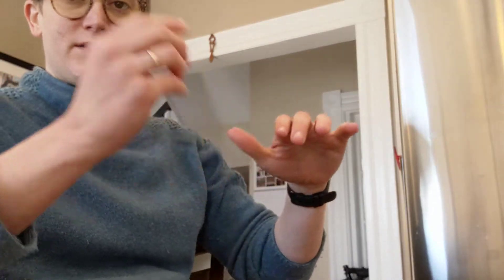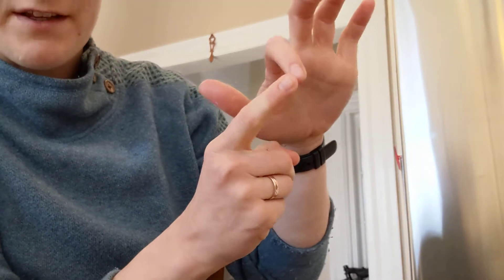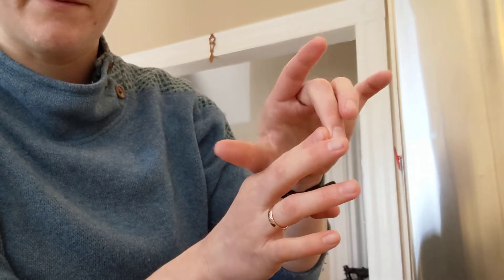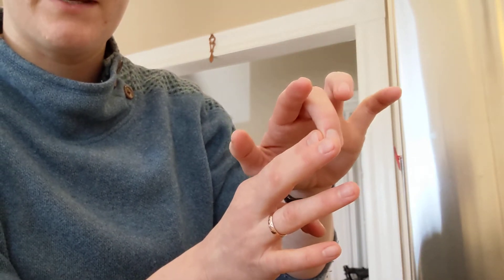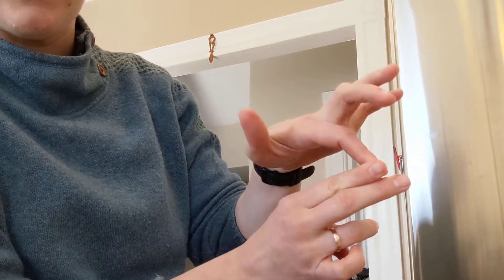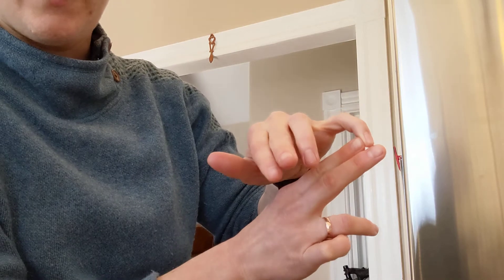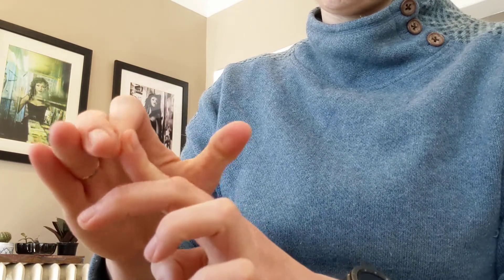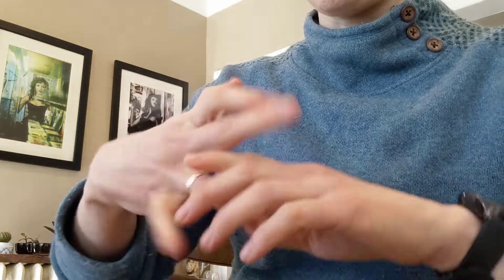Strengthening Inside Corners + Hyper-mobile (double-jointed) Fingers